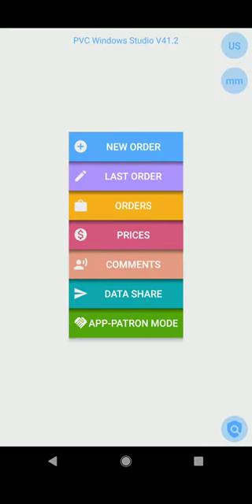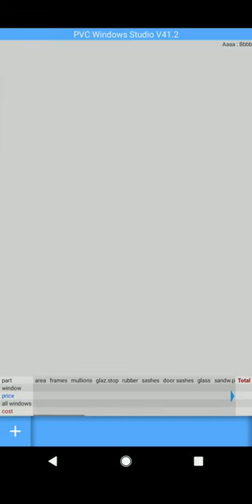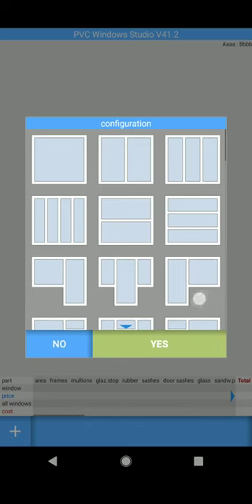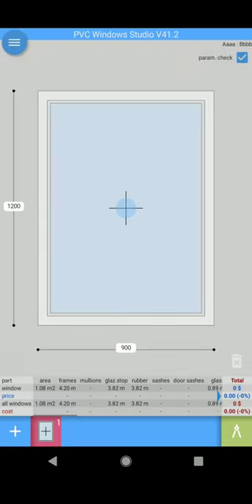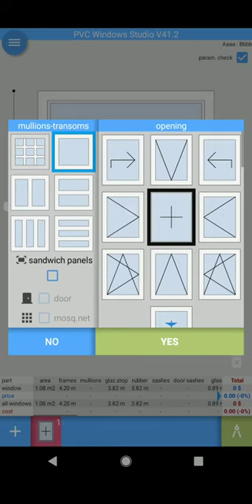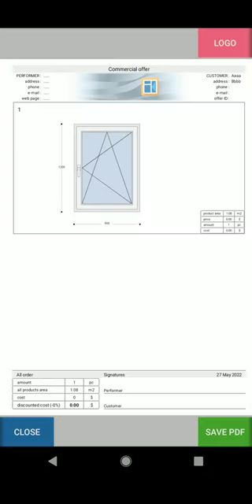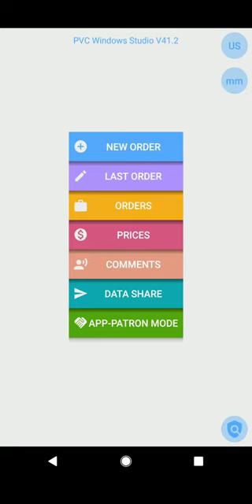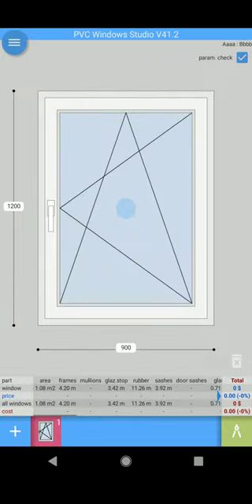How to create your first PVC window drawing.